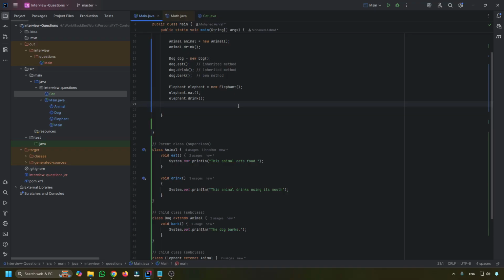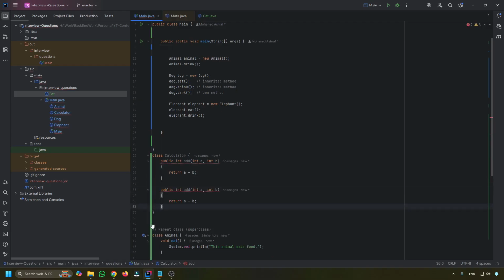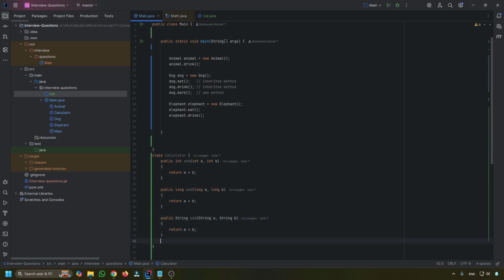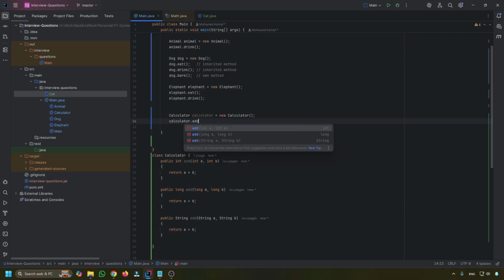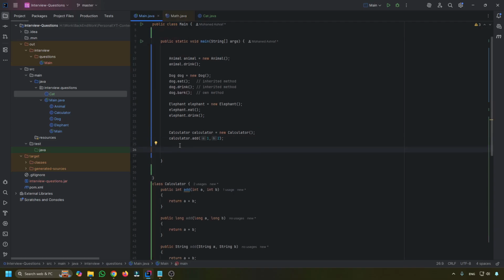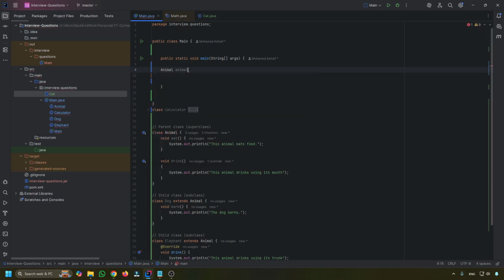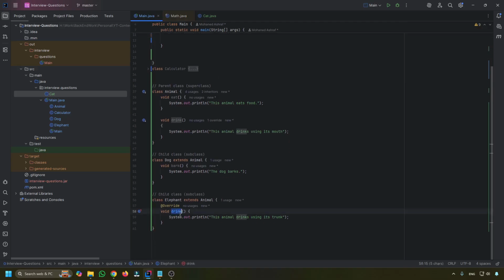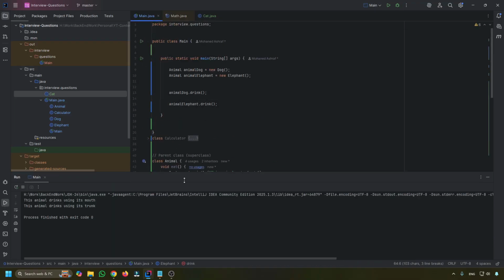50. Polymorphism in Java: Static vs Dynamic | Interview Question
Get a clear, interview-ready answer to this Java interview topic: "Polymorphism in Java: Static vs Dynamic".

Topics covered: polymorphism, compile-time, runtime, overloading, overriding.